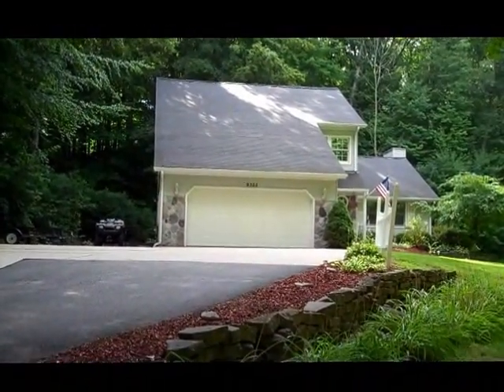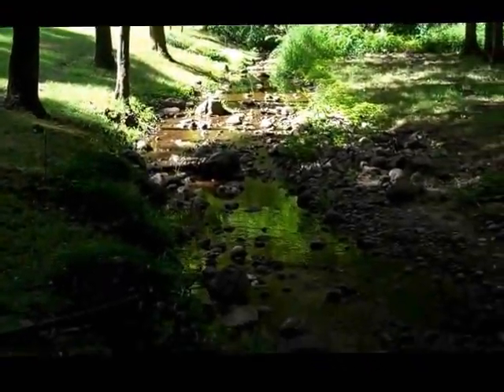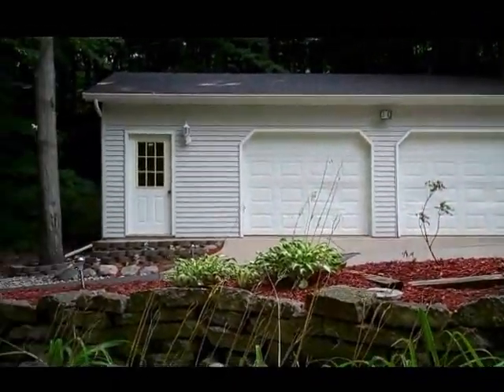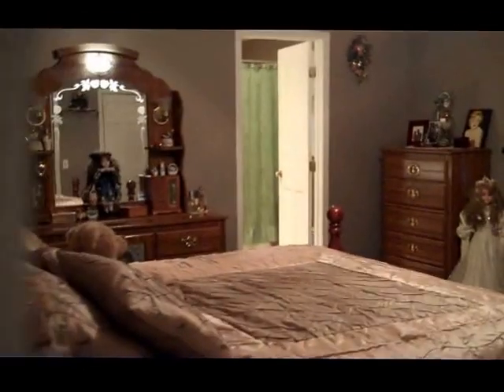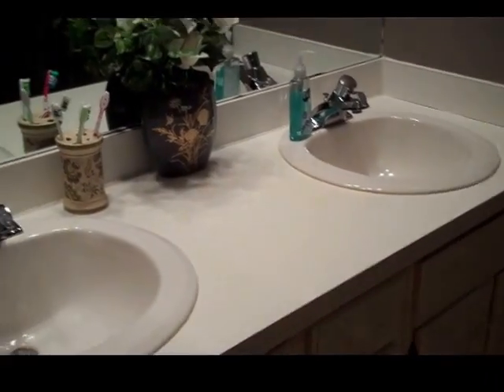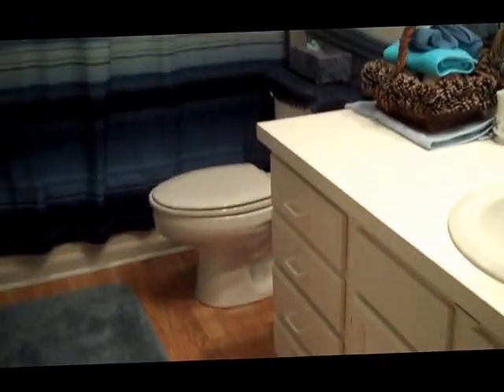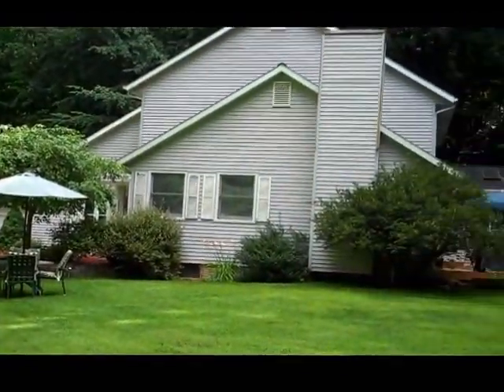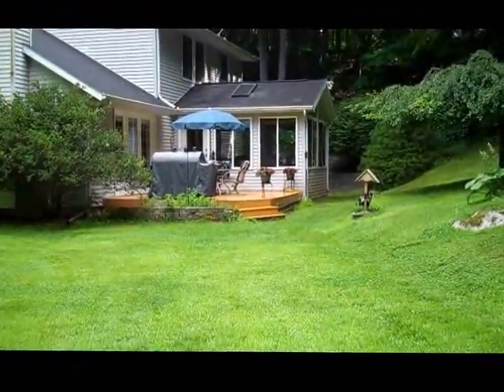9355 Kent St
4 BR  2.5 bath Home